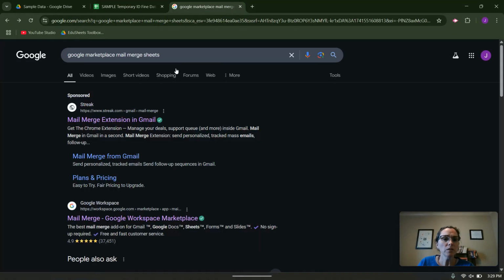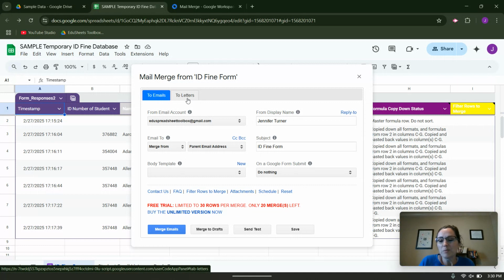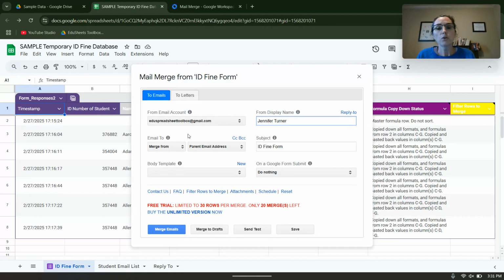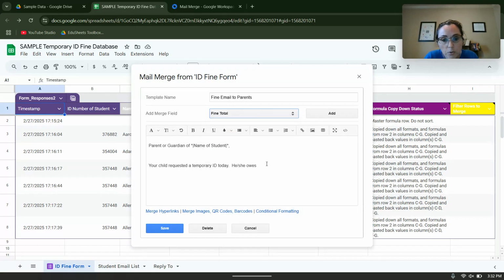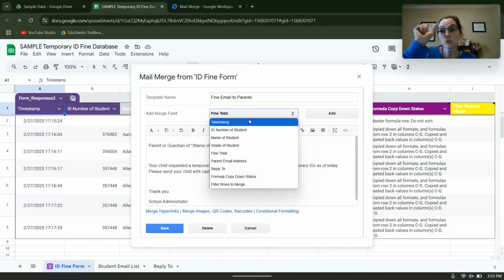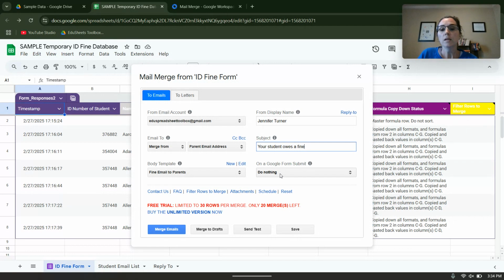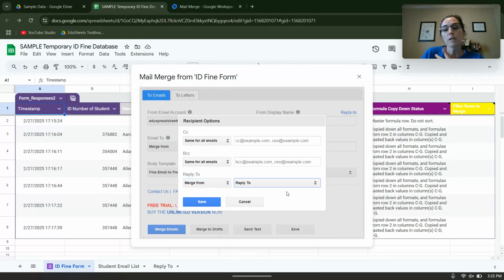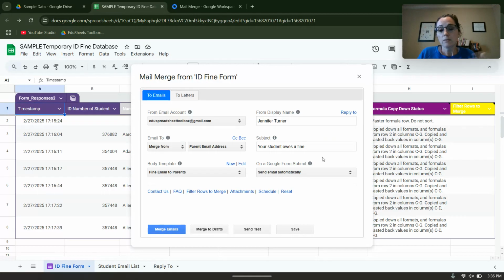Mail Merge Extension in Google Sheets -- A Step By Step Tutorial for Educators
Yes, you can mail merge in Google Sheets!  With a user friendly extension, Mail Merge by Quicklution, you can mail merge to emails or to a document in a few quick steps.